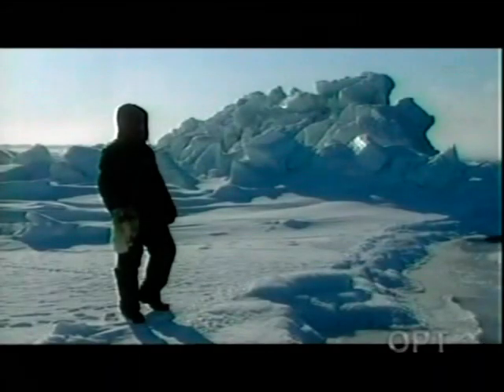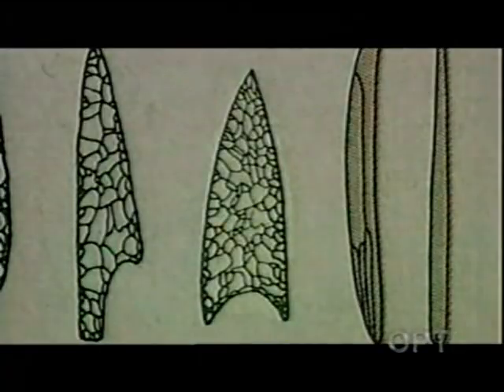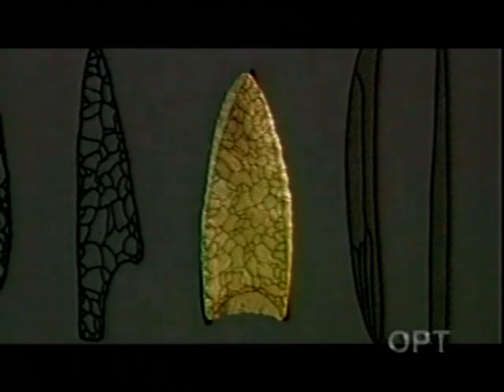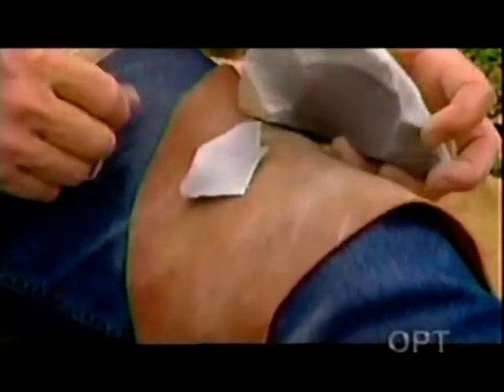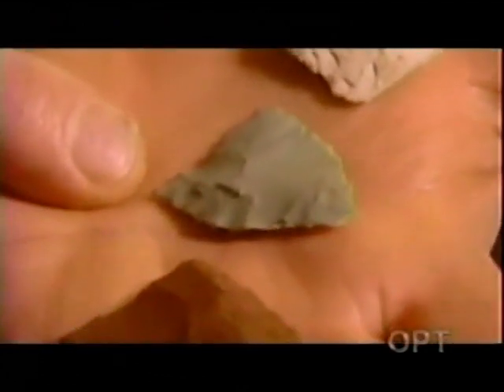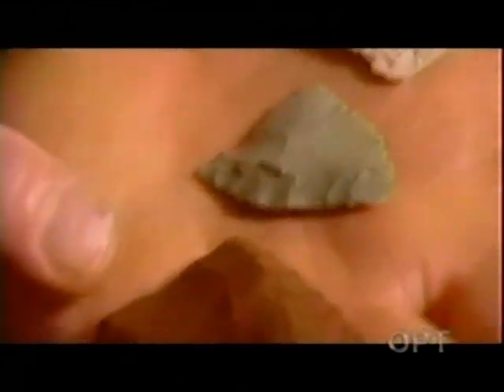The First Americans - Part 4 - DNA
Contrary to popular belief, the first Americans were not Indians who migrated to the Americas across a land bridge from Asia, the first Americans were the Solutrians, a European people who migrated to the Americas roughly 25,000 years ago.